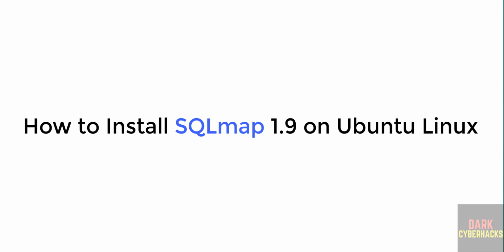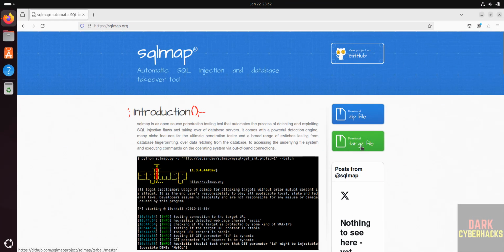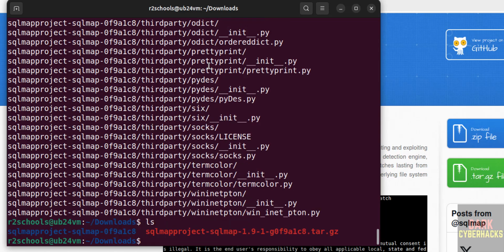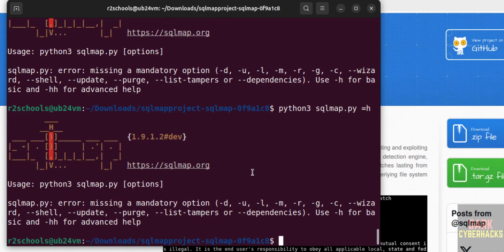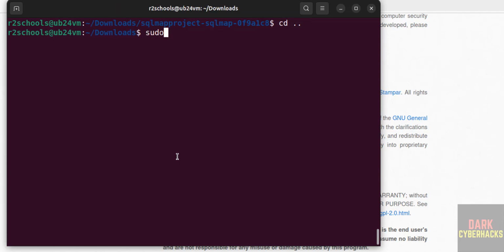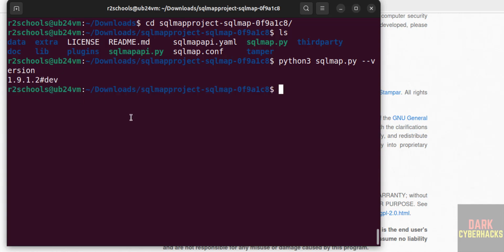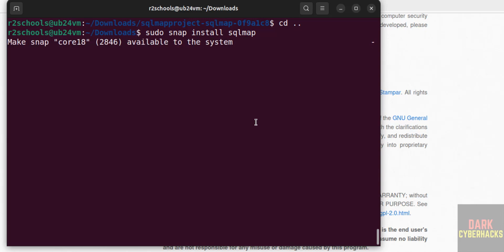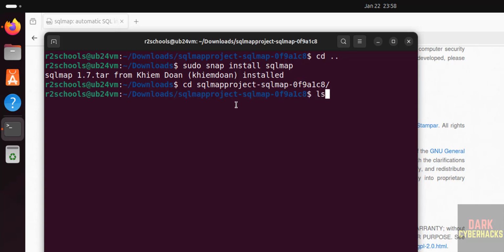Install SQLmap 1.9 on Ubuntu 24.04/22.04 in 4 Minutes! (Step-by-Step Guide)" | 2025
Install SQLmap 1.9 on Ubuntu 24.04/22.04 FAST & EASY! (Step-by-Step Guide)

Looking to install and configure SQLmap 1.9 on Ubuntu Linux 24.04/22.04? In this step-by-step tutorial, I'll show you how to quickly set up SQLmap on your Ubuntu system for penetration testing and database security assessments.

What you'll learn in this video:
✅ How to update your Ubuntu system
✅ Install SQLmap using snapd and official site
✅ Running SQLmap commands for testing